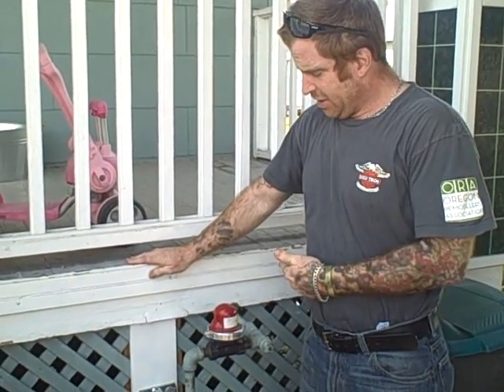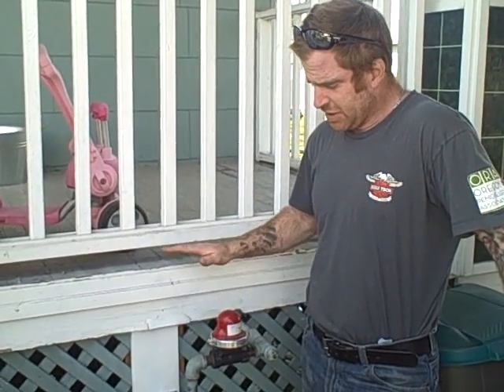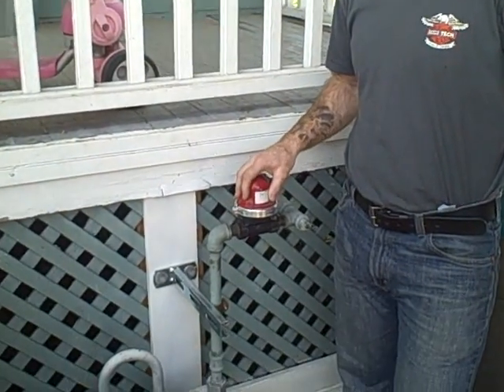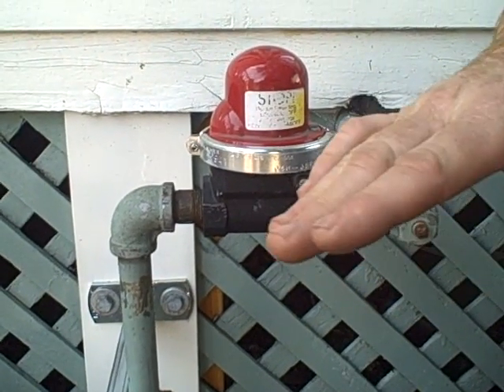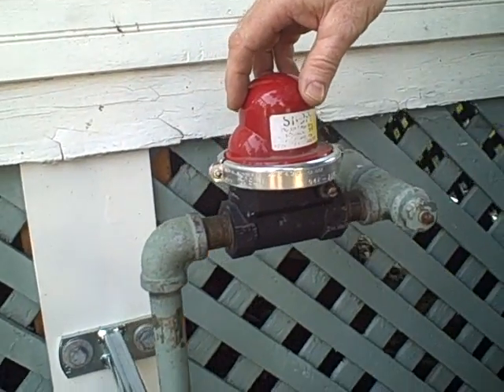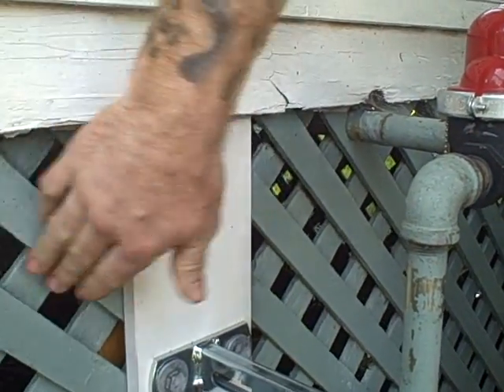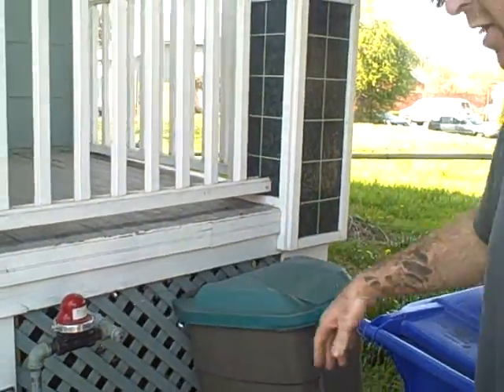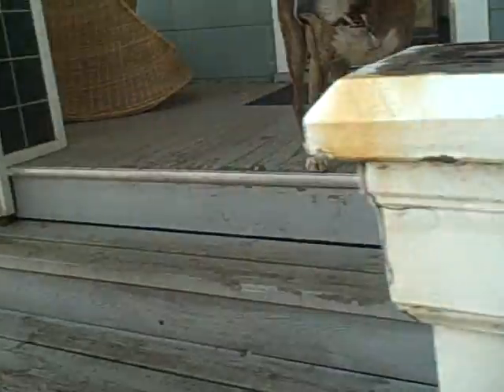California Gas Shut-off Valve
A brief explanation of how the top-of-the-line California gas shut-off valve adds important safety to gas-fed homes during an earthquake. Steve Gemmell of Earthquake Tech explains the bracing strut, how the strut and valve are mounted and how together they protect against gas line ruptures.